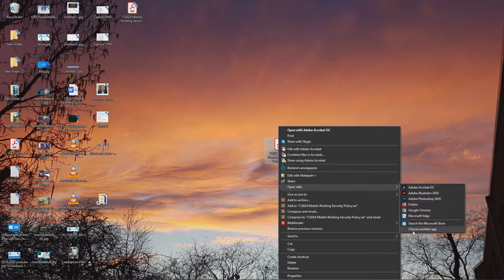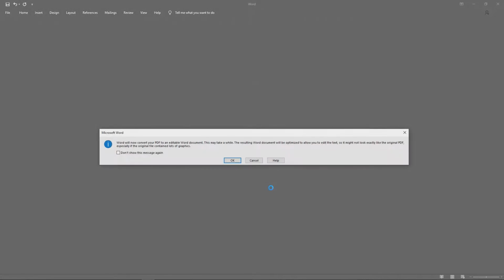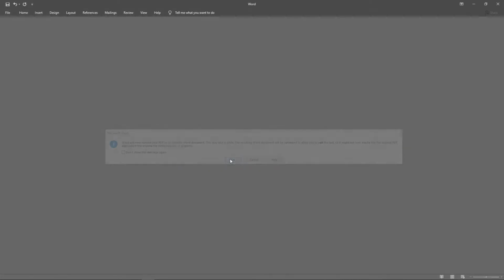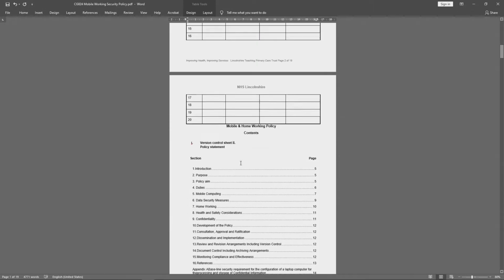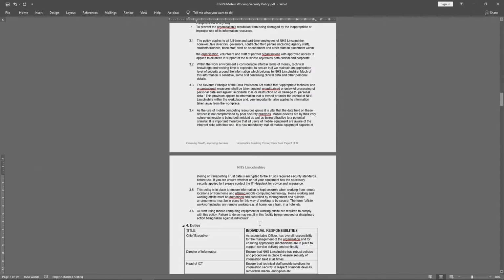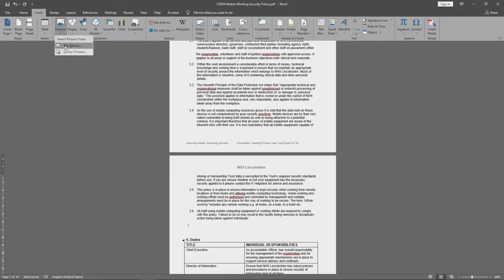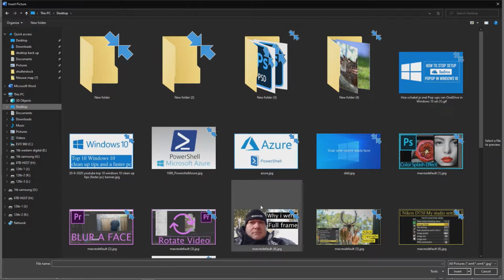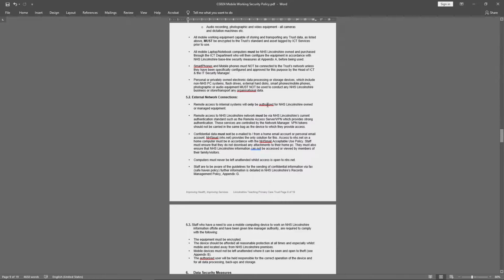Edit PDF in Word - Office 365 Tutorial